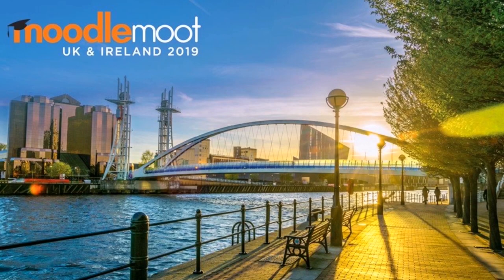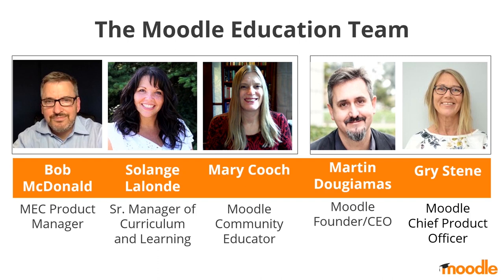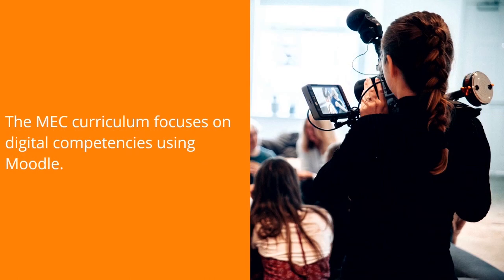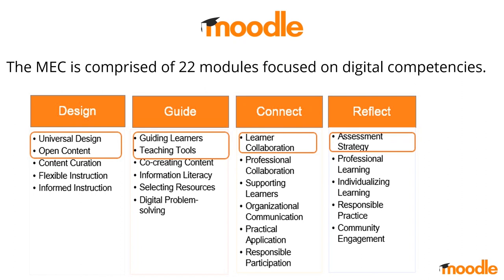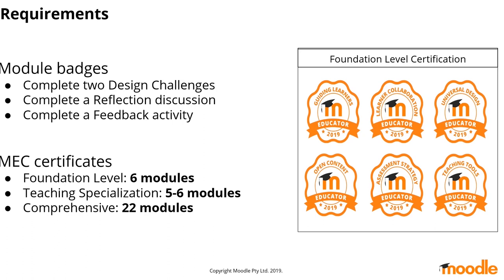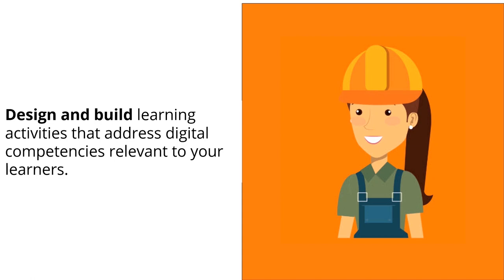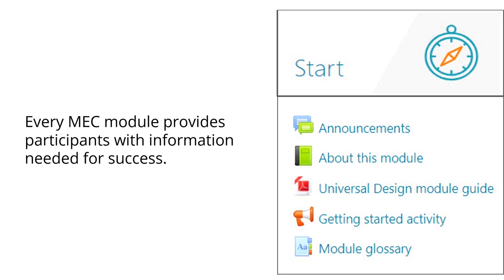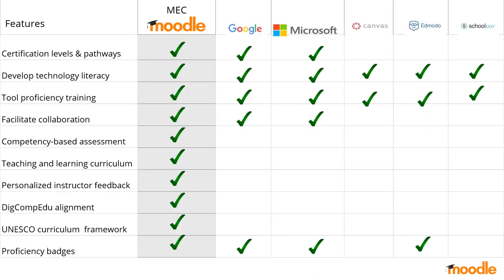Moodle Educator Certification | Bob McDonald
Universal Design for Learning
Facilitated by: Bob McDonald – Moodle HQ

Start building your Moodle Educator Certification by joining the Universal Design workshop. Create competency-based learning activities that respond to your learners’ diverse needs.

Moodle Educator Certification Program, our new and innovative, competency-based teaching and learning program, helps Moodlers of all levels develop competence and mastery of essential education-focused, digital competencies. The Universal Design module workshop offers participants the opportunity to earn a badge that can lead to receiving their full Moodle Educator Certification. During the workshop, participants will be collaborating with peers and designing learning activities.